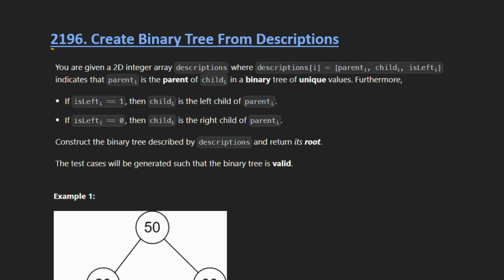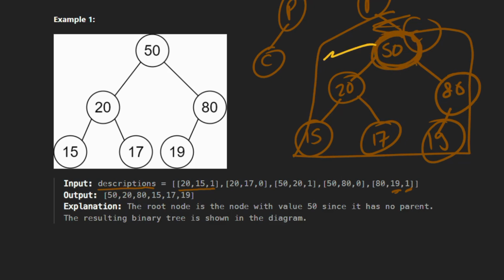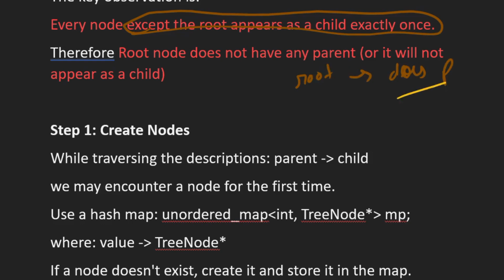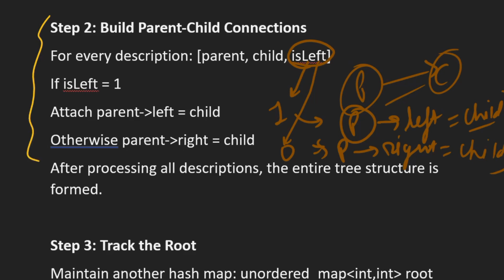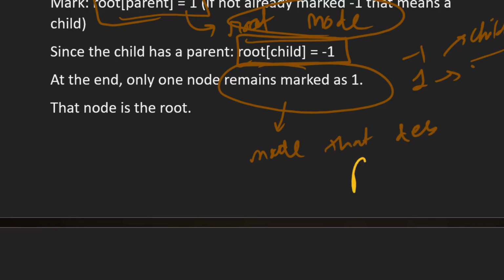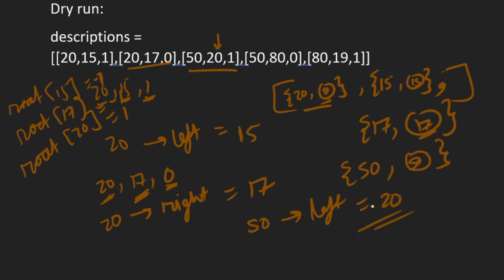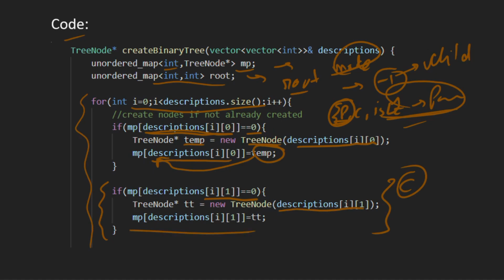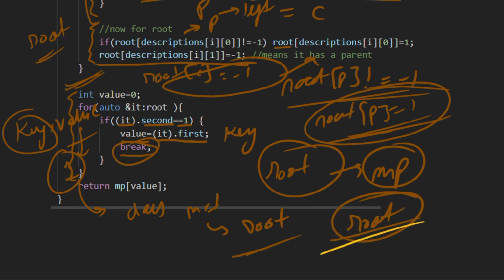leetcode 2196 | Create Binary Tree From Descriptions | Leetcode POTD | Hash map| dsa